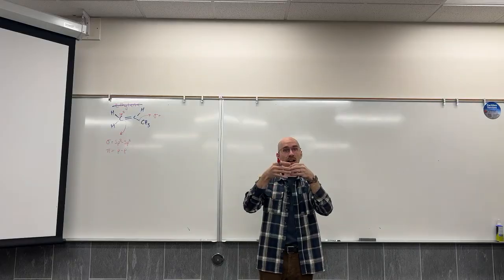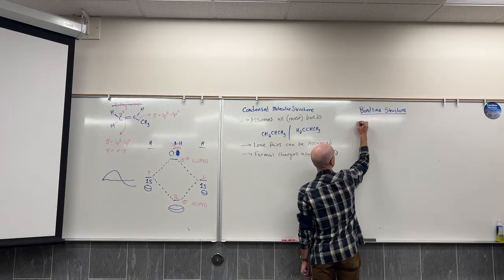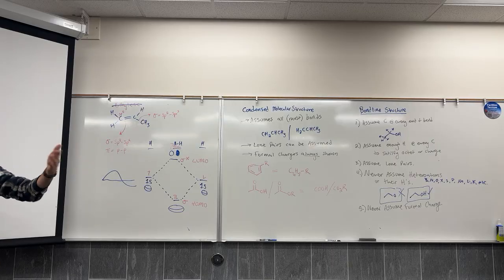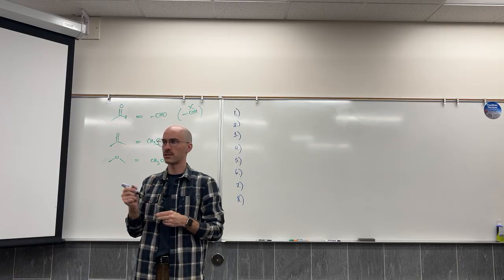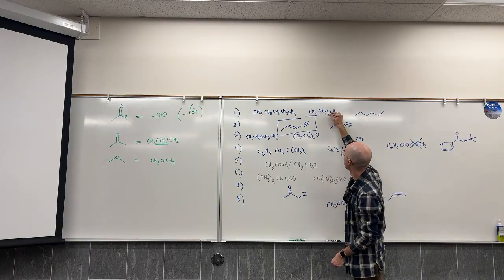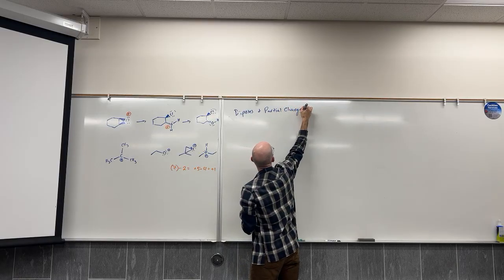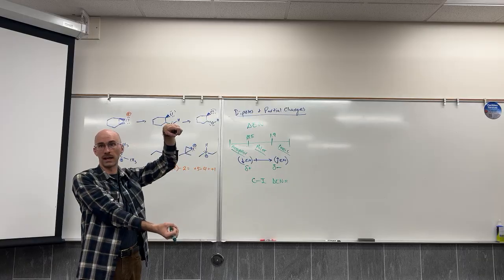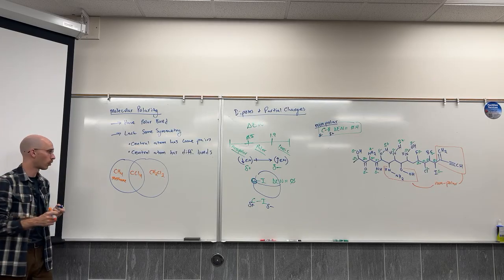Bondline Structures, Partial Charges, and Polarity